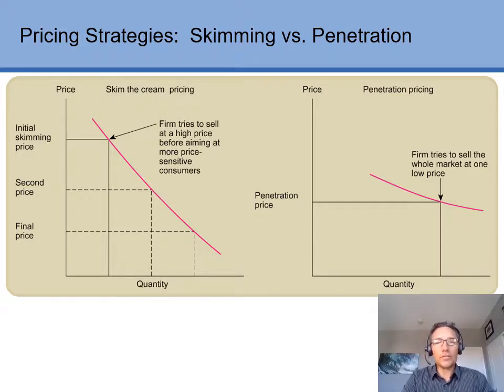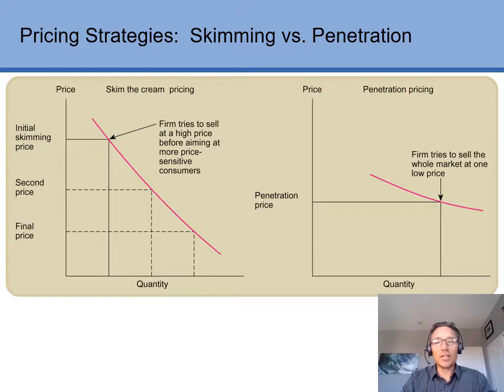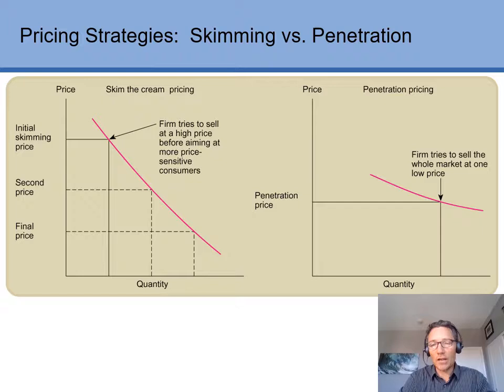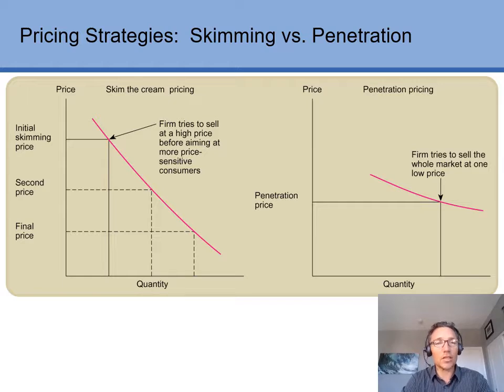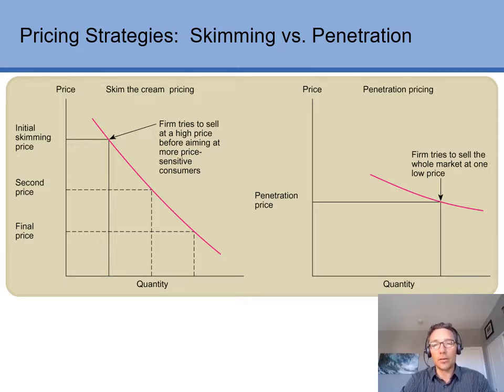Week 9 Lecture 1 Pricing